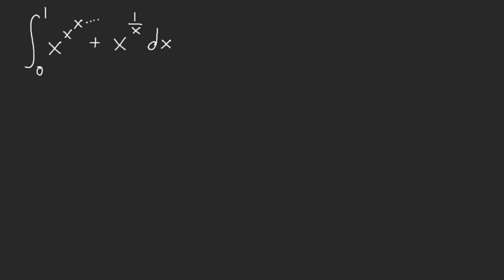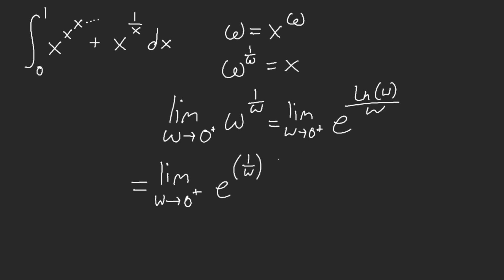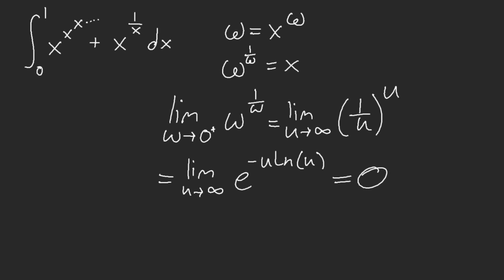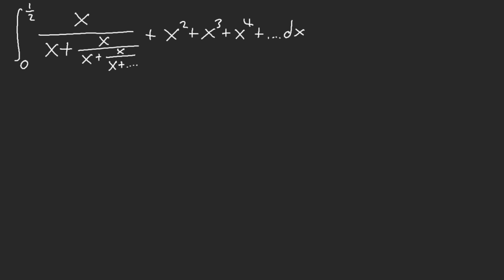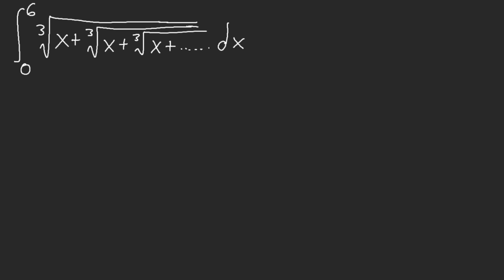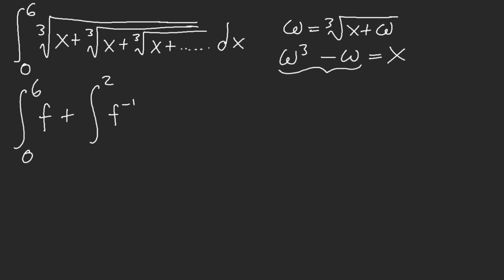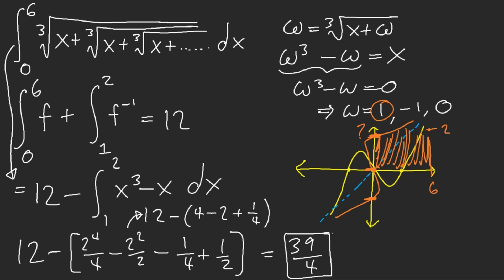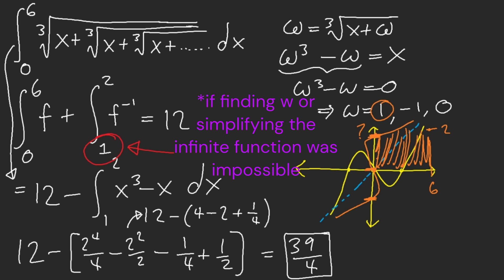Integration Bee Training for Advanced #9.3 - Sneaky Tricks with Infinite Functions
Memorable Timestamps:
0:19 - A Beginner Concept Example
5:29 - Just a U-Sub
7:58 - Mind-Blowing Infinite Function
11:22 - HMMT's Poisonous Infinite Function Integral